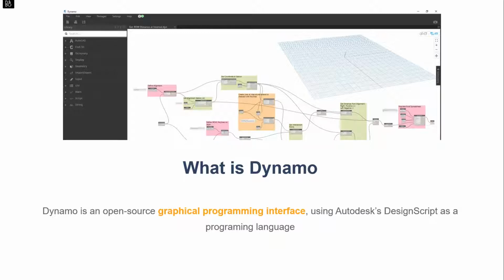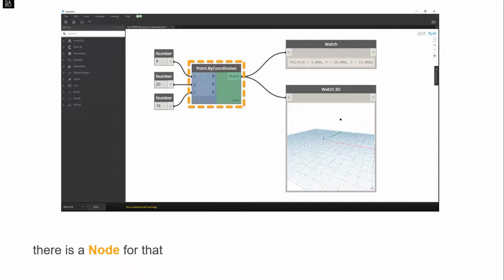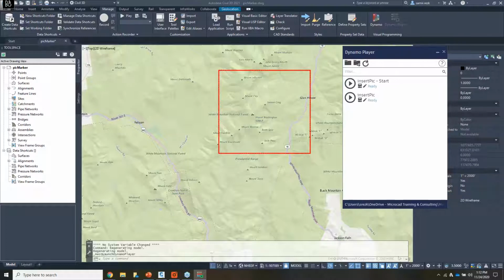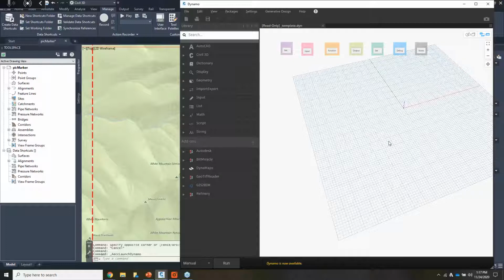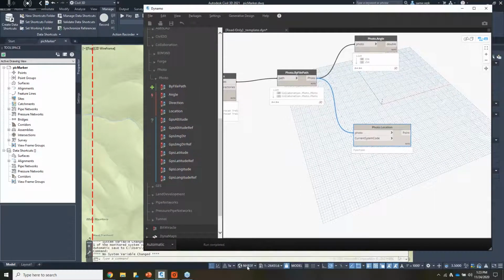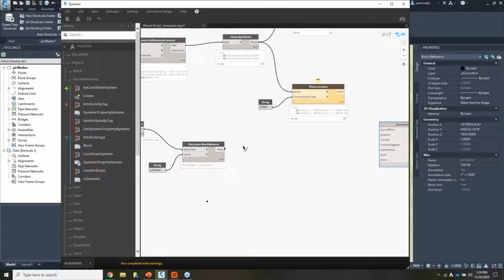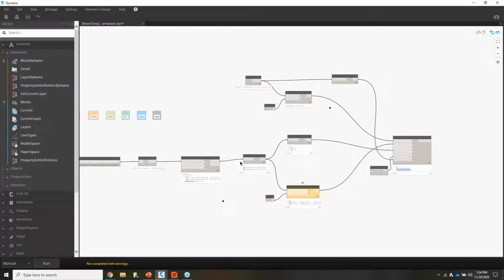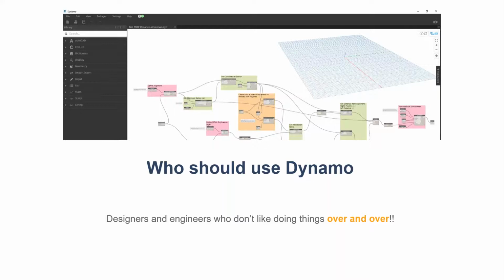MicroCAD Webinar | Dynamo for Civil 3D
For more information on Dynamo for Civil 3D, please visit our